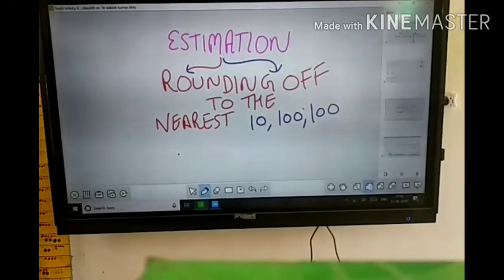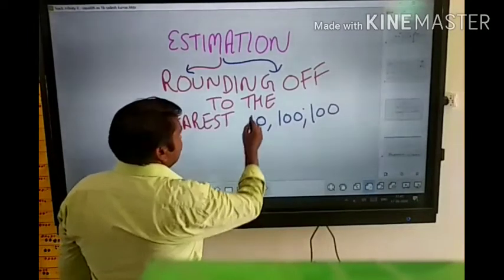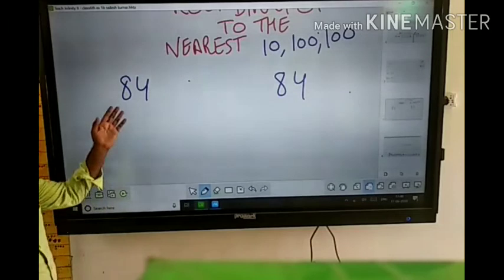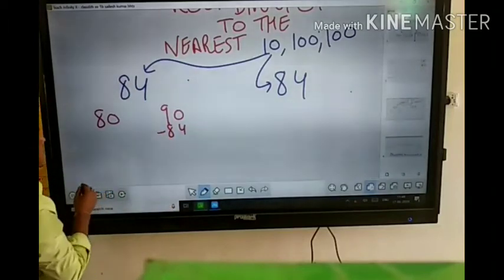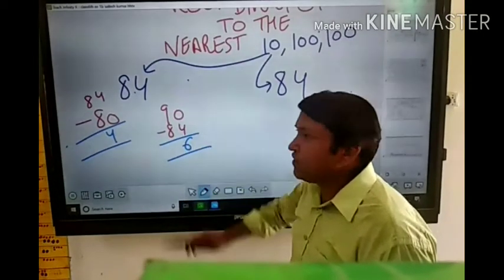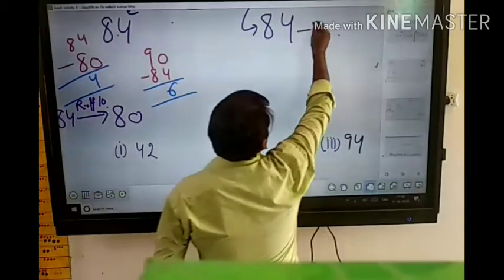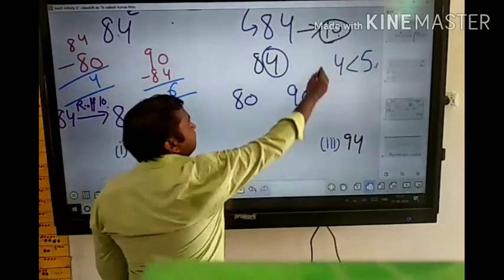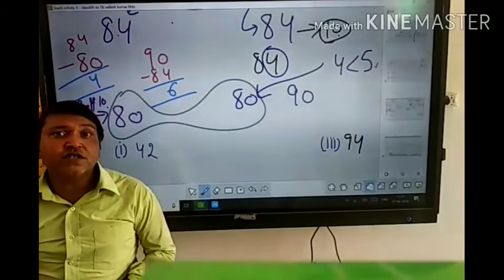Estimation/ Rounding off*6*1f*p1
Estimation with sailesh